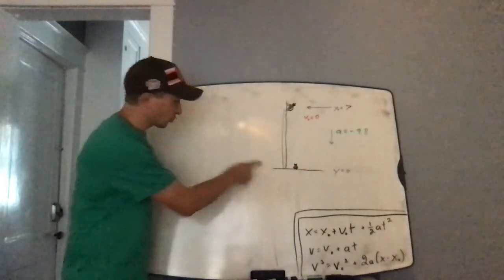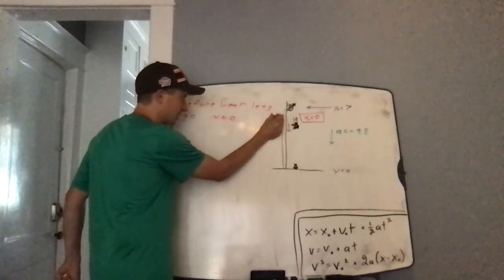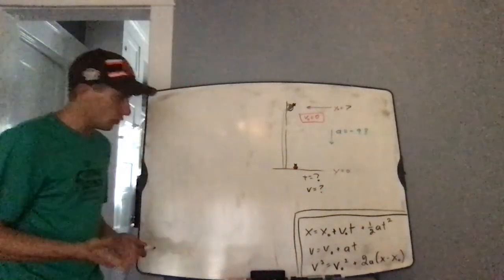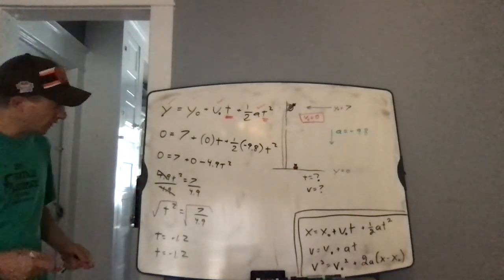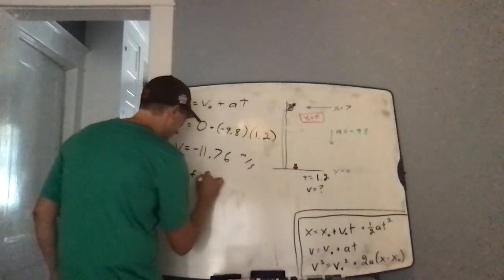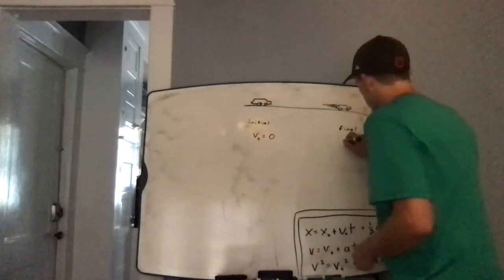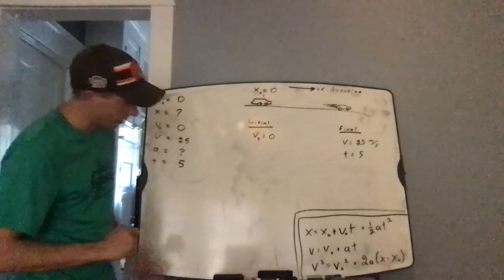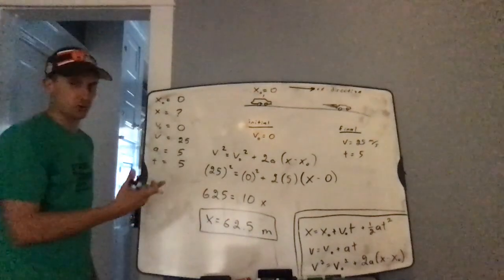PHY 121 1D Motion Part 4